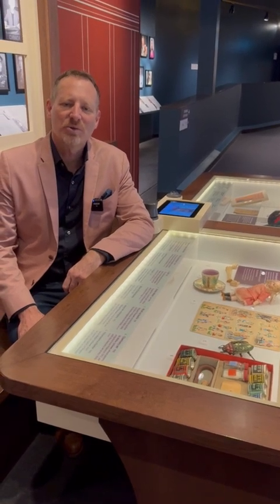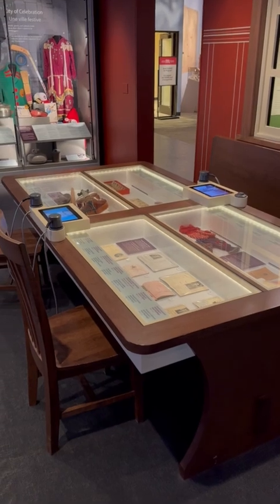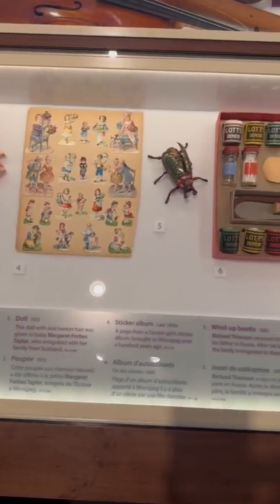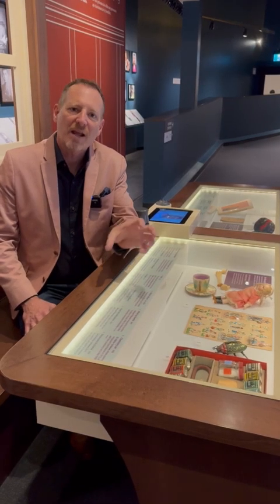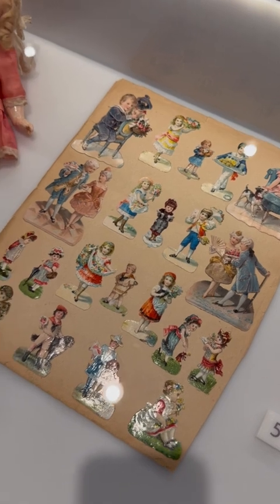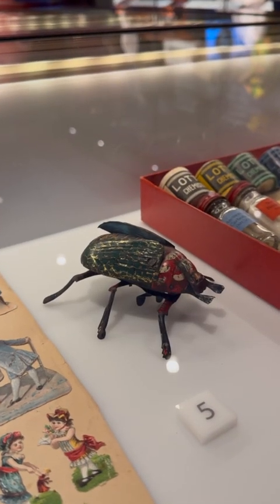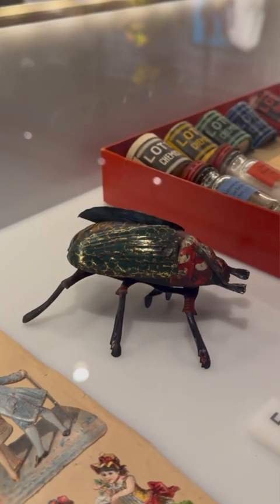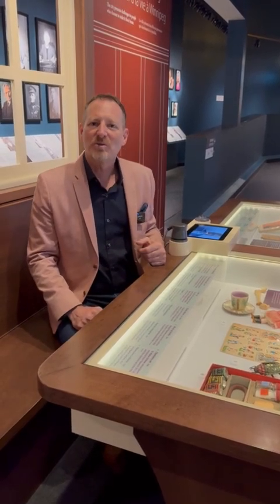Winnipeg 150: Children's Experiences of Immigration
Join Dr. Roland Sawatzky in the Winnipeg Gallery to take a closer look at the immigration table. In this video we check out the exhibit on children's experiences with immigration, and some of the toys and treasures they brought with them on their moves.